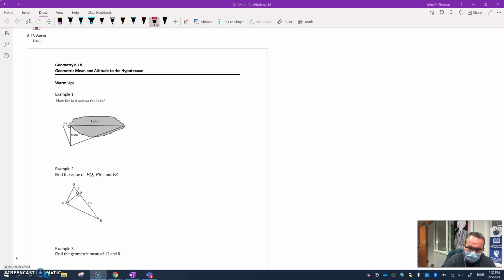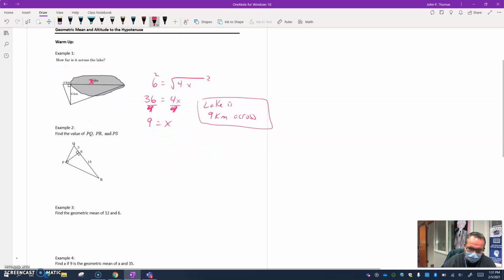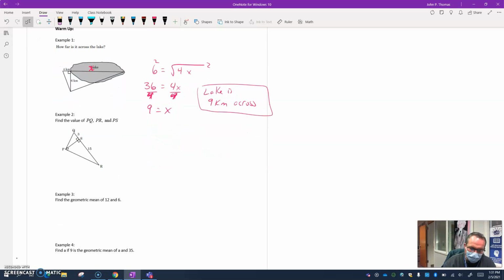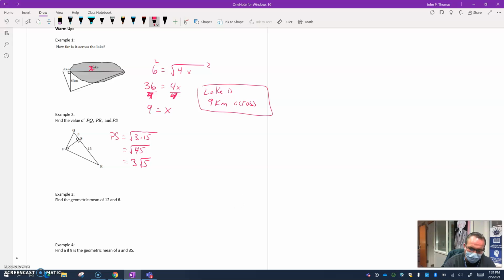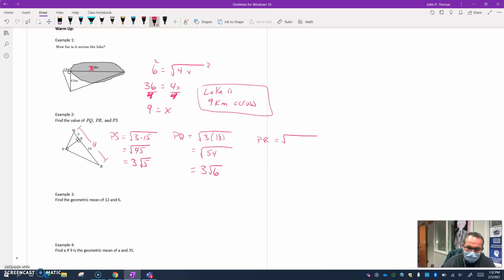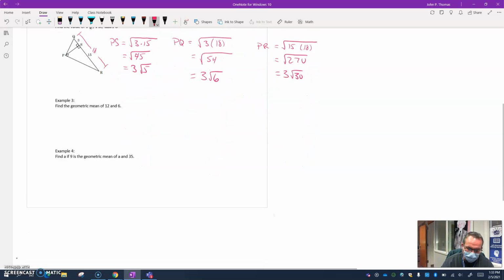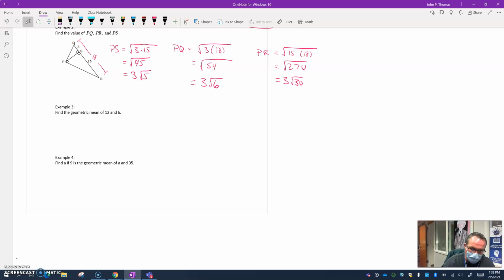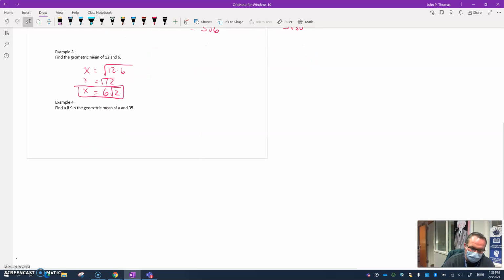Geometry Notes 8.1b